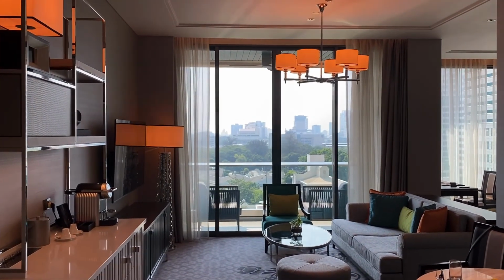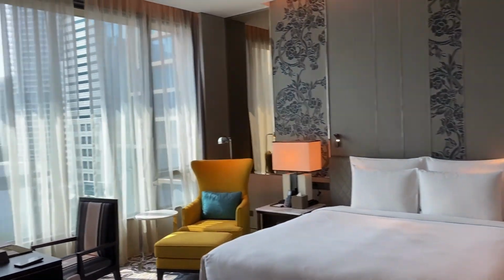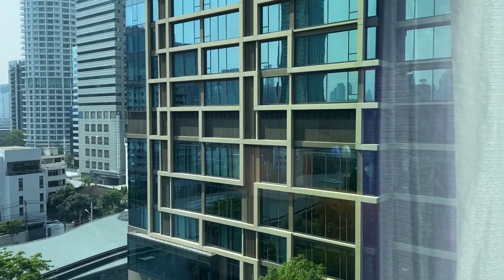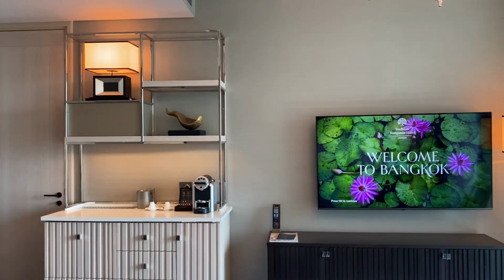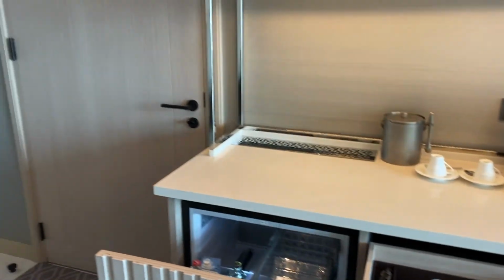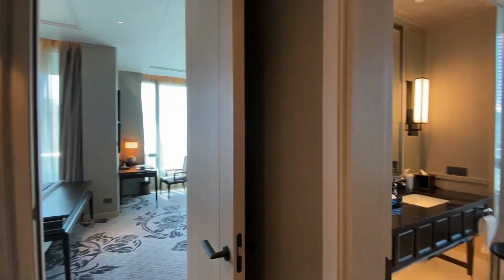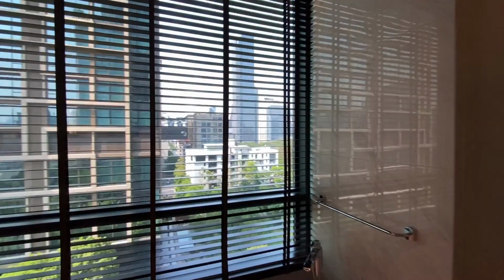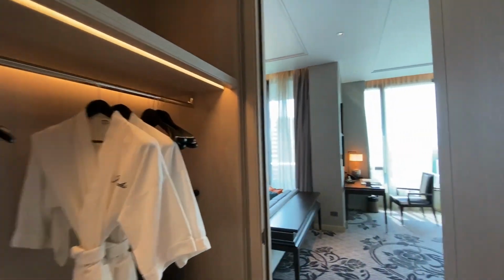Walking Tour Sidhorn Kempinski Hotel Bangkok Afternoon Tea | Kempinski Residence in Bangkok Thailand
In this video, we take you to a walking tour of Sidhorn Kempinski Bangkok Hotel. We stayed at a residence apartment at Sidhorn Kempinski Hotel Bangkok and tried the pool and had dinner at the exquisite Ki Izakaya. But the best of all was the verdant afternoon tea at Sidhorn Kempinski Hotel Bangkok!

O U R   R E S O U R C E S

Please use our link if you're going to list your property on airbnb.com

Hi, we are Tugce and Gokay, Turkish couple travel bloggers who travel the world and live in different destinations. We are part digital nomads, part phd students and part beach bums. We are documenting our memories along the way. Met in August 2009 in Turkey, and have started traveling together in 2010. So far, we have lived in Spain, Greece, Malaysia, Thailand, Mexico and we carry our backgammon everywhere with us. As long as there is coffee, good weather, wifi and backgammon, we are fine. Our dream is to travel, enjoy sunshine and tropical islands and learn about new cultures while we can work wherever we love together.